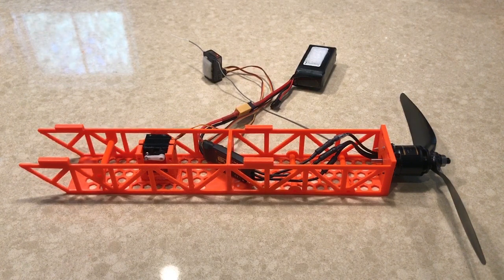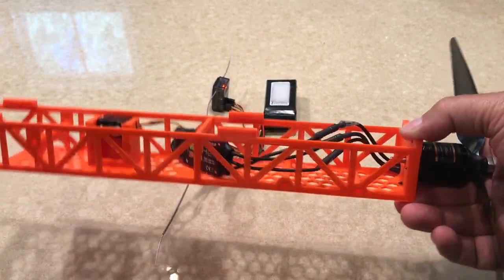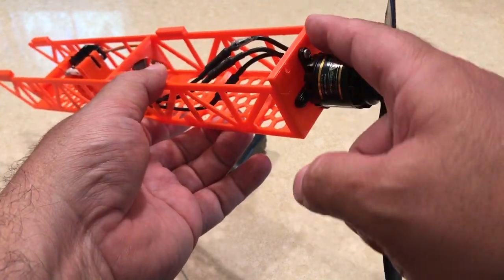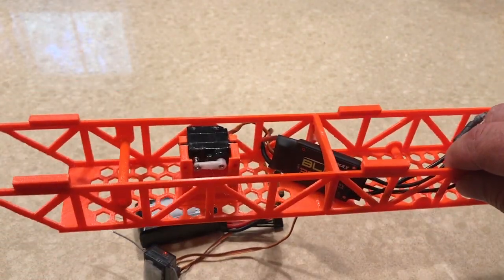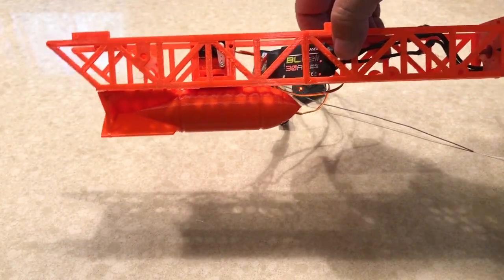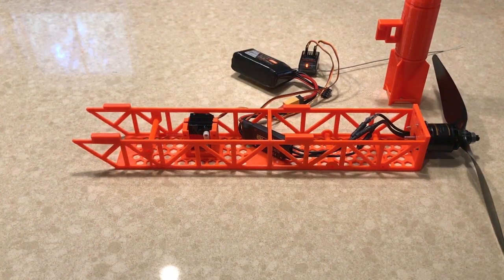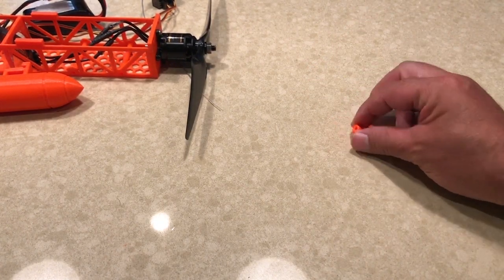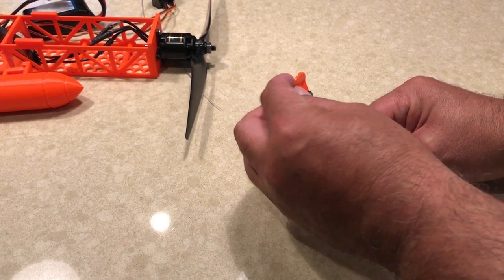FT Guinea Pig Power Pod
3D printed power pod for the FliteTest Guinea Pig

Once I have it flying and can confirm everything fits, I'll post the files to Thingiverse.com

This is a modification of a previous Power Pod I used in a Bloody Baron, you can see that version

These are re-mixed derivatives of an original design that can be found